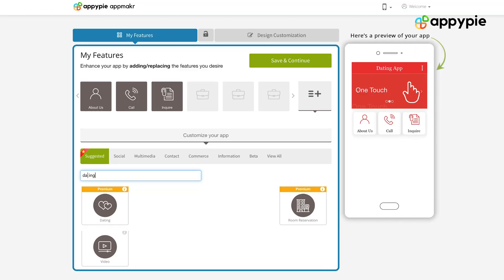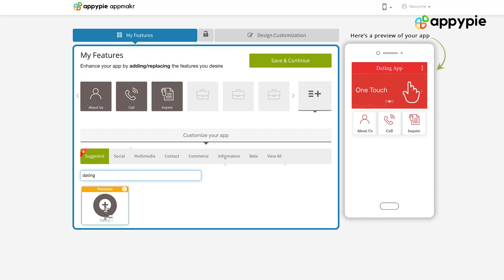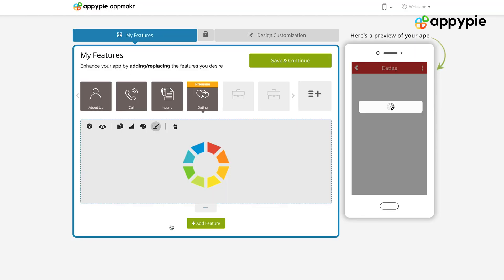How to create a dating website using Appy Pie?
In this Ask Snappy session, you will learn how to create a dating website using Appy Pie’s website builder without any coding.